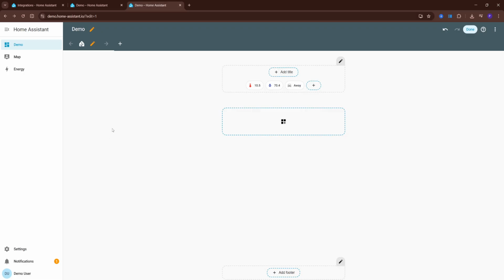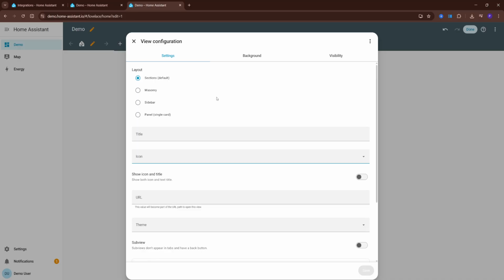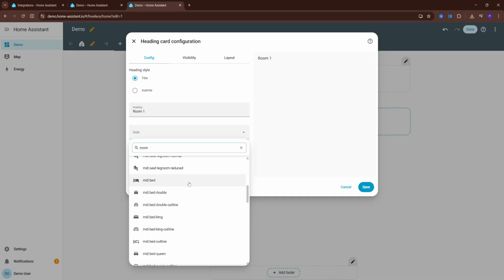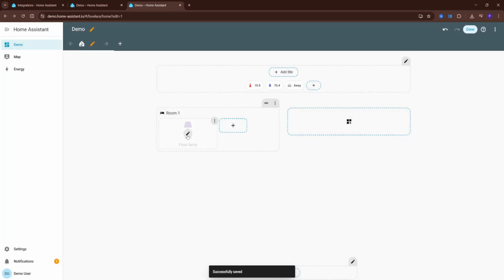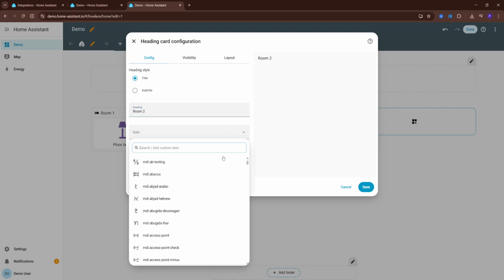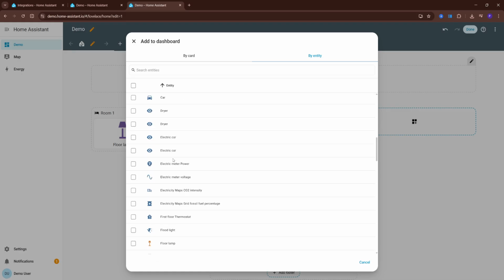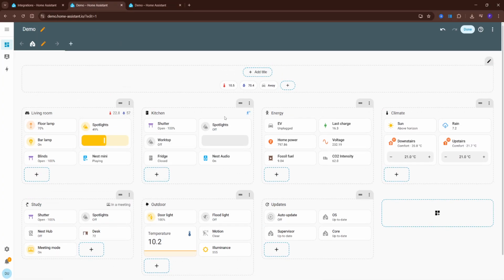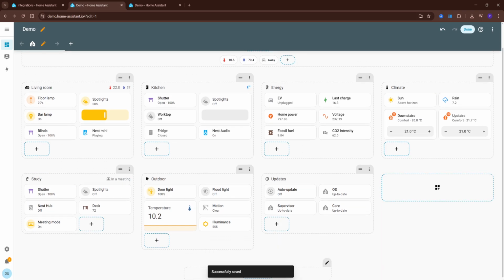How To DESIGN A Home Assistant Dashboard (QUICK & EASY) 2026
In this video, I'll show you how to design a home assistant dashboard. This is a full guide on how to create and customize your own dashboard for home assistant in 2026. In case you've been trying to set up a functional dashboard for home assistant, this is the video you need to see! 🏠✨💻📊